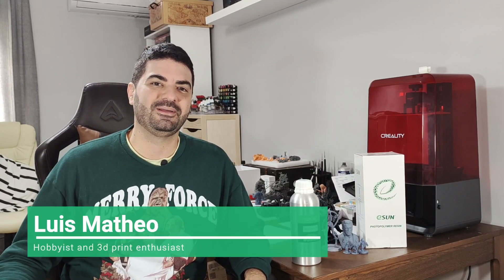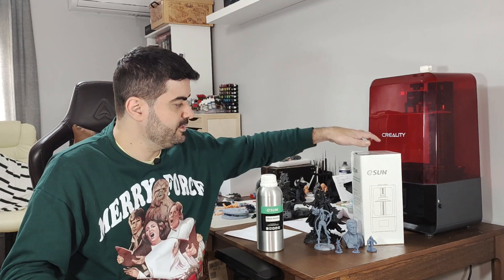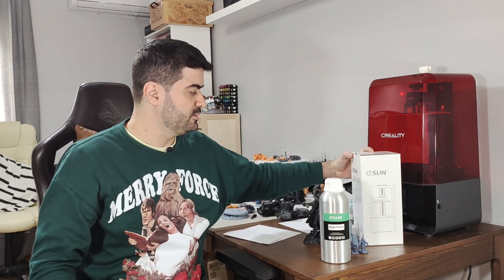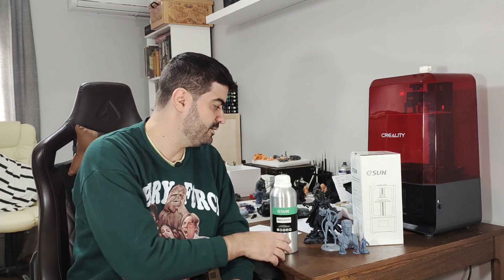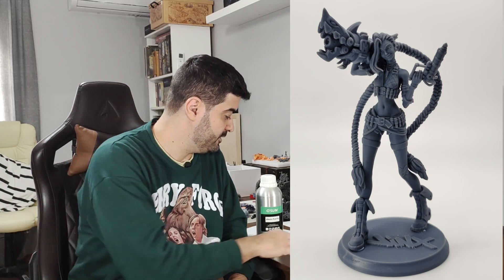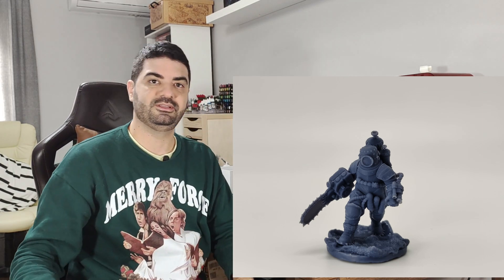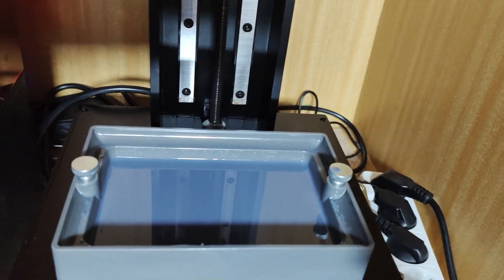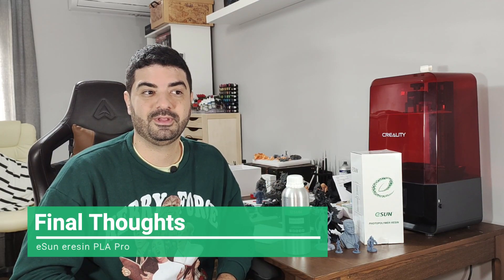3D Resin review - eSun eResin PLA Pro (Great cost benefit resin)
This is my review of the eSun eResin PLA Pro. This is a great resin with some interesting features live very low odor and capacity of print very high detailed models keeping all features of the print.

Amazon US: shorturl.at/rszK4
Amazon DE: shorturl.at/hnstF

Chapters:

0:00 - Intro
00:58 - Features: Proper for Mono Screens
2:30 - Packaging
3:10 - Pricing
4:17 - Features: Color
5:16 - Features: Detail retention
6:24 - Features: Resistence
7:34 - Settings
9:02 - Features: Resin consistency
9:38 - Features: Very low odor
10:40 - Final thoughts